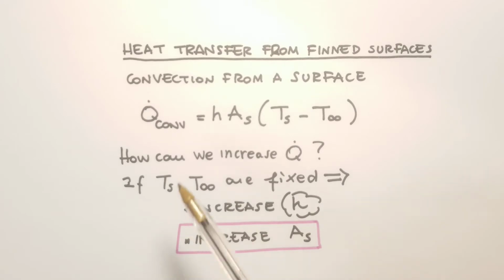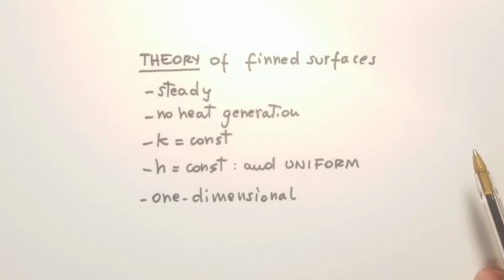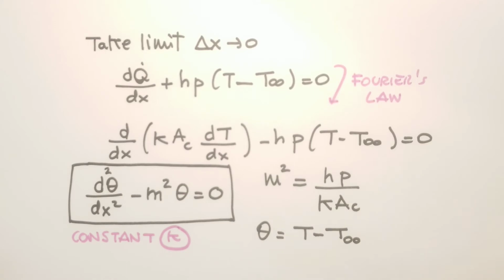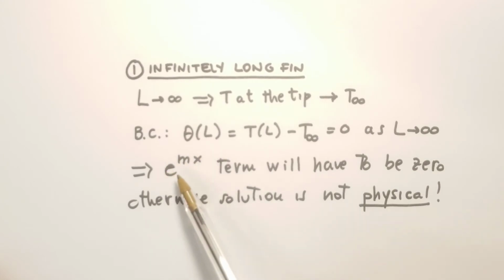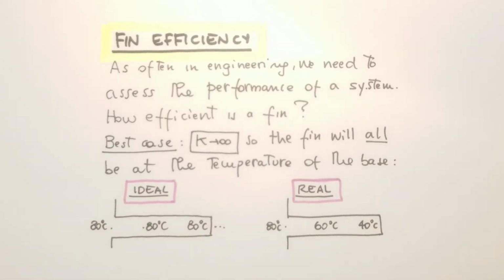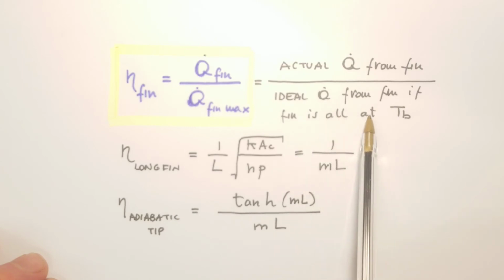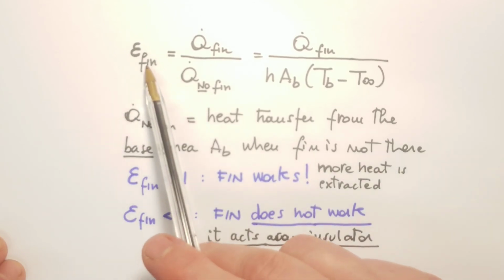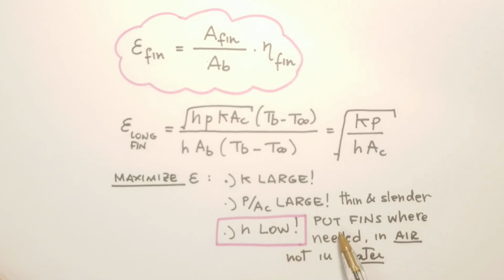Finned surfaces for heat conduction - Part 3.3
We study finned surfaces, find their temperature distributions, and define the fin efficiency and the fin effectiveness